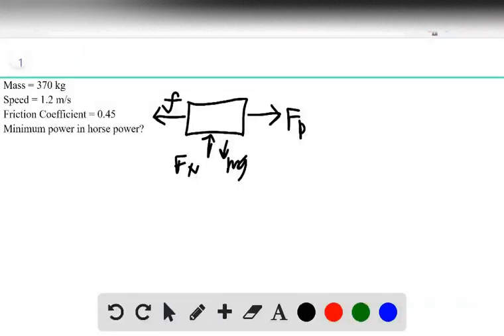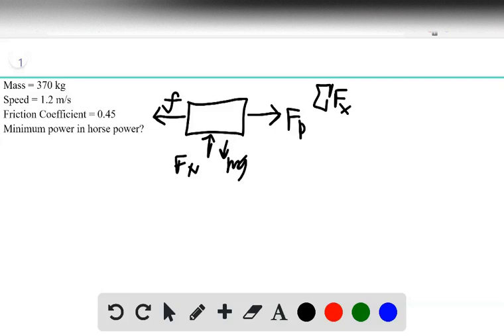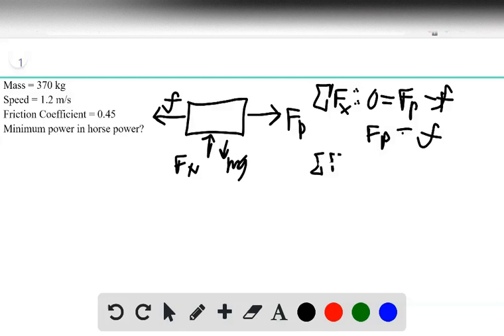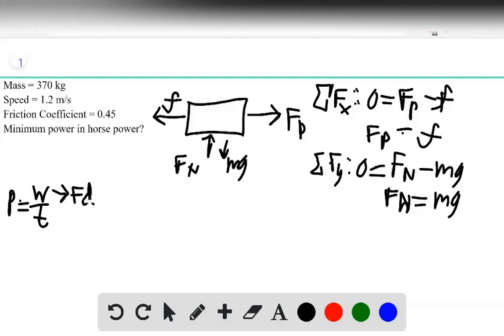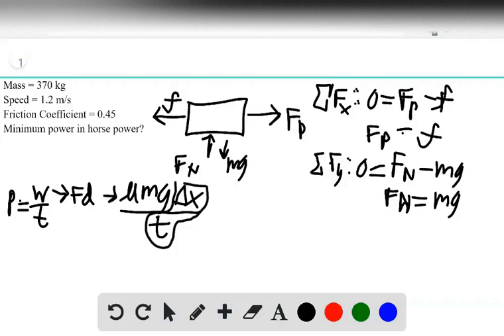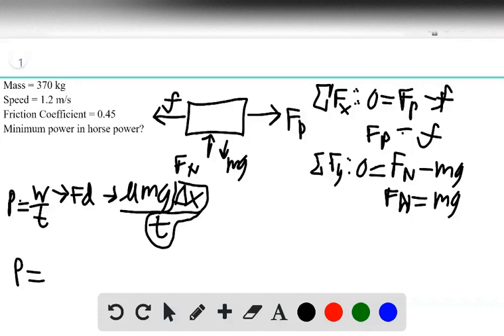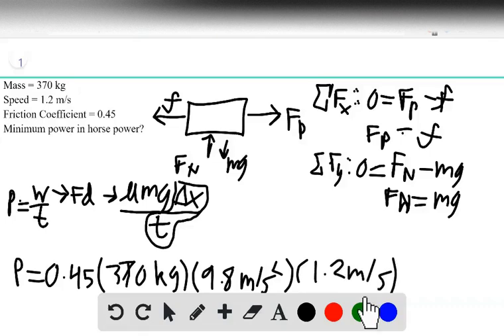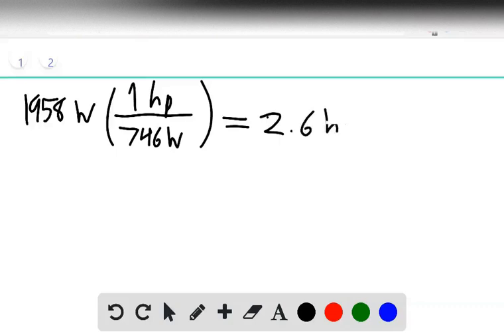What minimum horsepower must a motor have to be able to drag a 370 kg box along a level floor at a s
What minimum horsepower must a motor have to be able to drag a 370-kg box along a level floor at a speed of 1.20 ms if the coefficient of friction is 0.45

📕 Economics Q&A
📕 Chemistry Q&A
📕 Math Q&A
📕 Statistics Q&A
📕 Computerscience Q&A
📕 Accounting Q&A
📕 Biology Q&A
📕 Physics Q&A